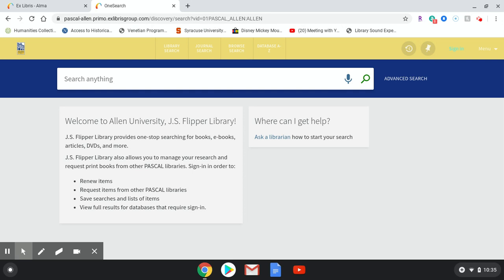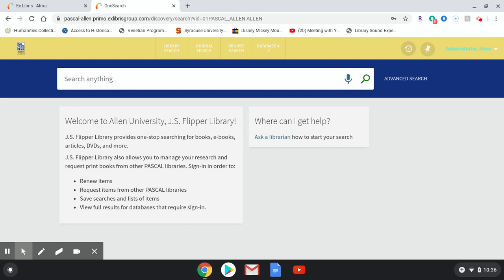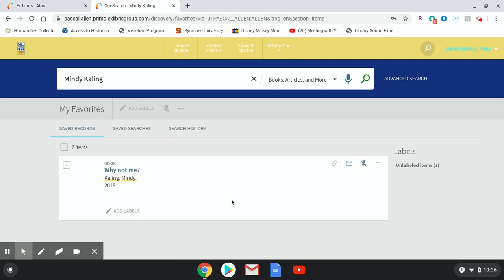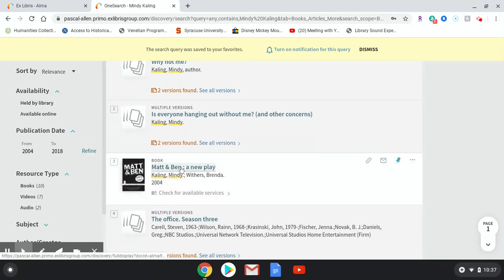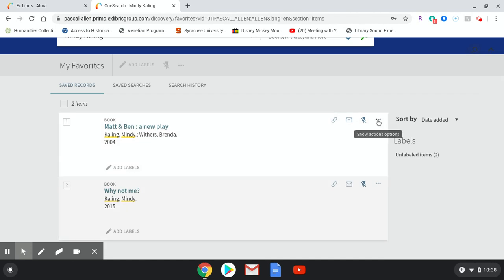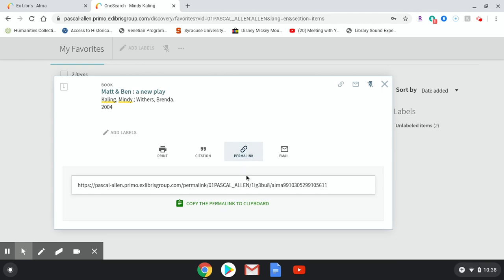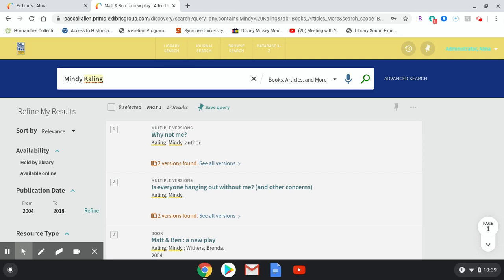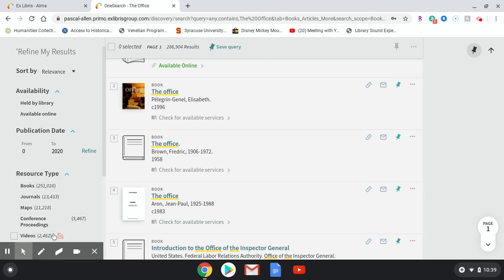Primo Login 12